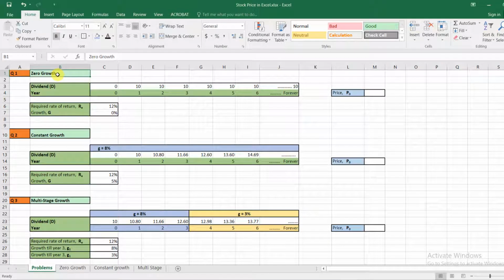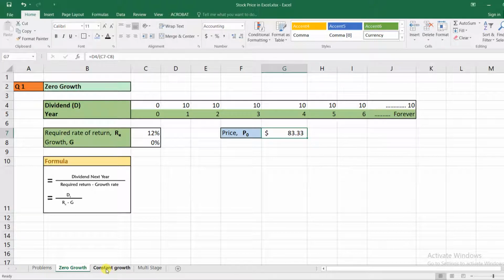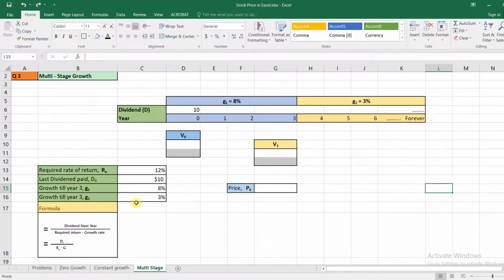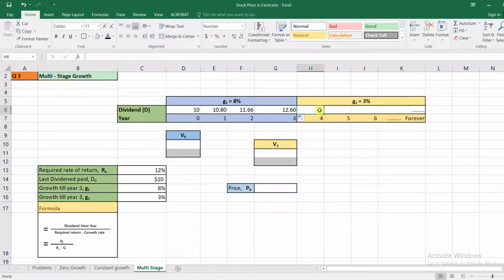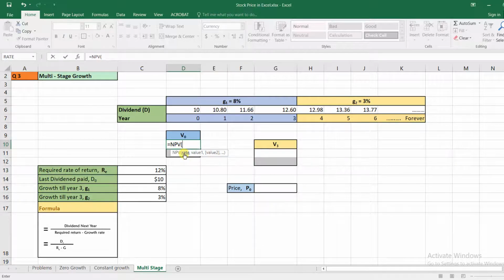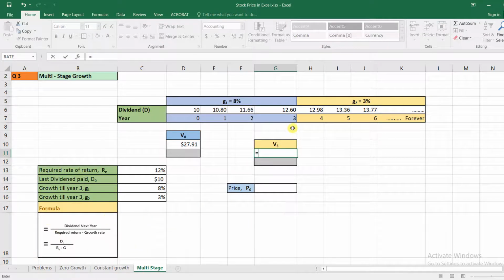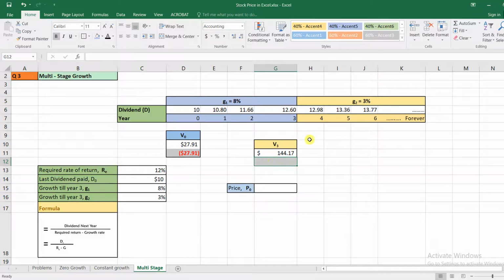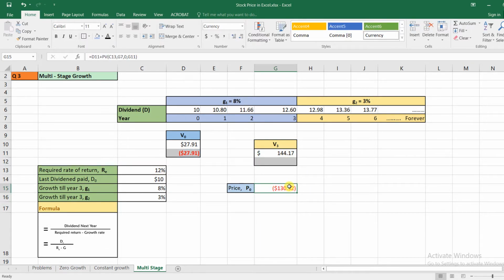Stock Price in Excel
Learn how to calculate the price of a stock using Dividend Discount Model in Microsoft Excel in this video.

Go through the other videos on this playlist to see how to solve many other practice problems that involves equity securities.